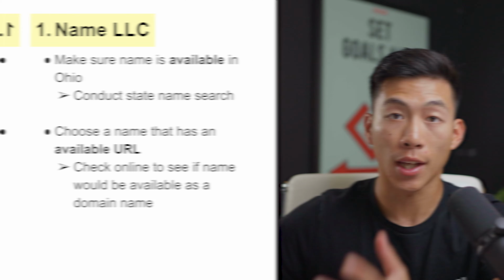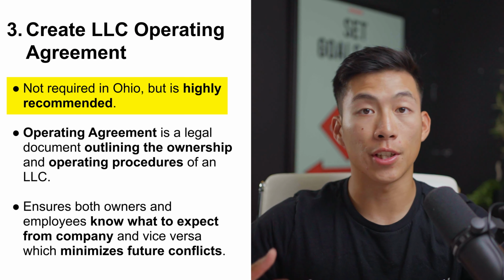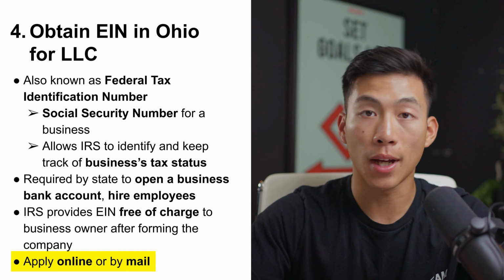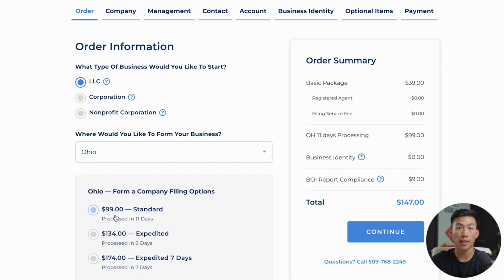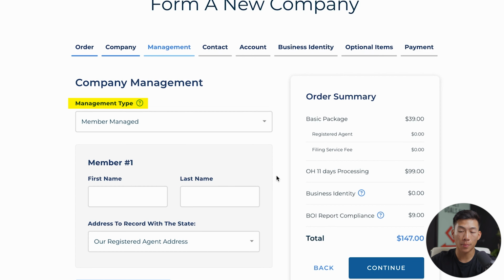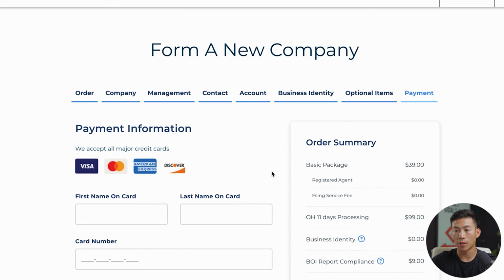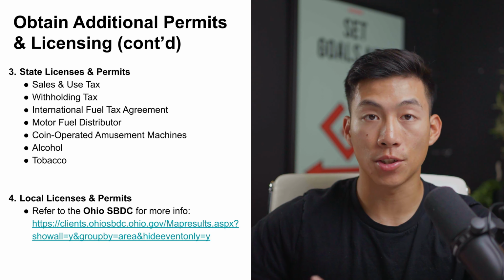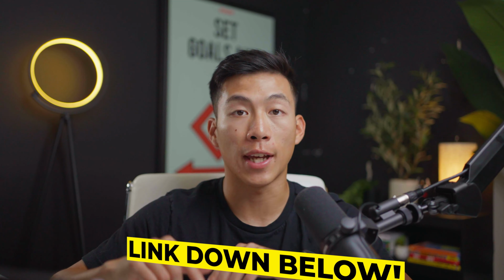Ohio LLC: How to Start an LLC in Ohio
In this video, I'll guide you through the 7 easy steps to form an LLC in the state of Ohio. We'll go over all the requirements needed to form your Ohio LLC, but because the process is complex for new business owners, I highly recommend using an online service like Northwest Registered Agent that can do everything for you for a very affordable price.

Our favorite business must-haves:
💳 Best business credit cards:

Be sure to watch until the end of the video as I take you through the entire process of establishing an LLC in Ohio, including a step-by-step tutorial on how to form an LLC online. We highly recommend using Northwest Registered Agent to form your business online because they will do everything for you, like helping to maintain your business's good standing with the state. They also provide a free registered agent for the first year!

Our goal is to help entrepreneurs with business formation, side hustles, and making money!

-Joey

Timeline:
0:00 - Intro
0:28 - Name LLC
1:14 - File Ohio LLC Articles Of Organization
1:50 - Create LLC Operating Agreement
2:32 - Obtain EIN In Ohio For LLC
2:59 - Hire A Registered Agent
4:09 - Northwest Registered Agent Walkthrough
8:40 - Maintain Compliance
9:30 - Steps After Forming An Ohio LLC
10:33 - New 2025 Reporting Requirements (BOI)
10:43 - Outro